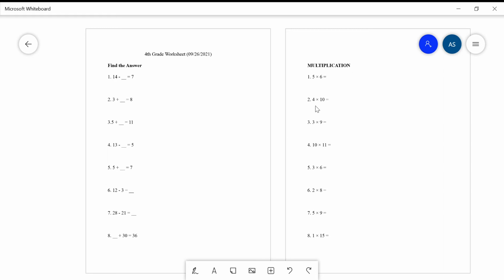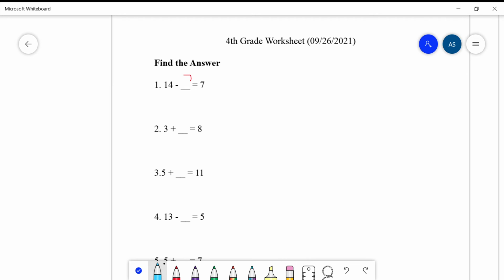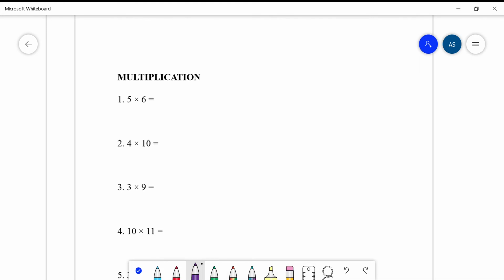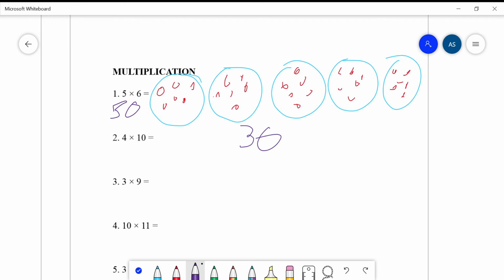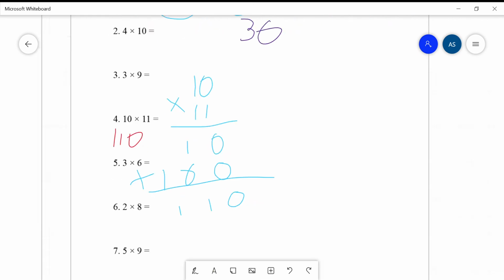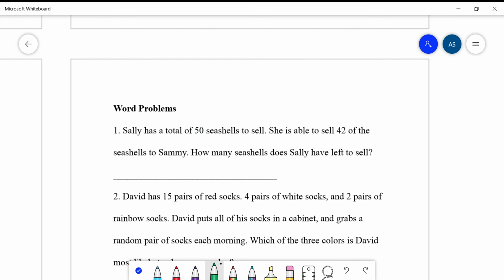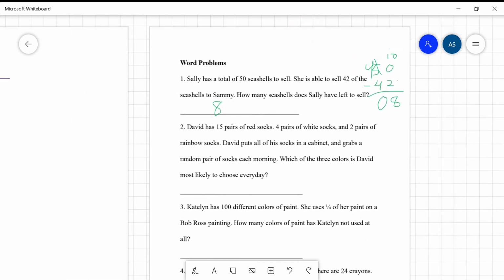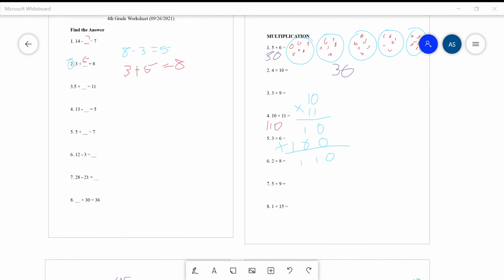4th Grade Math | Lesson 8 #2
Tutor: Angela Seo